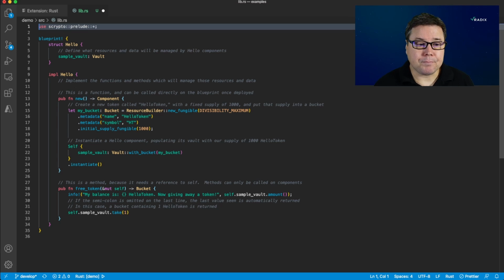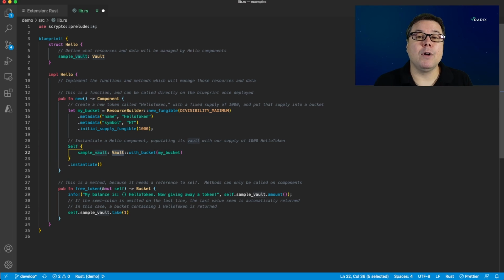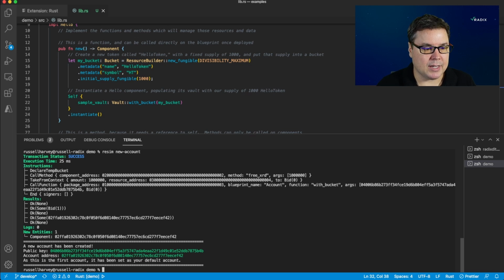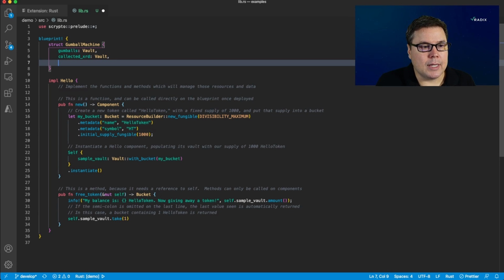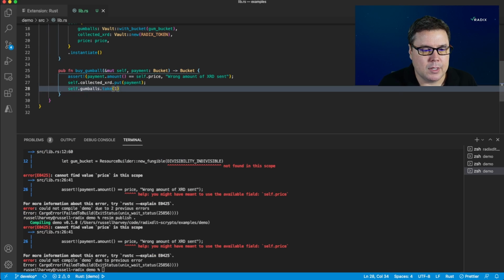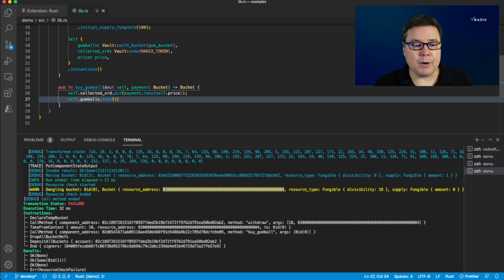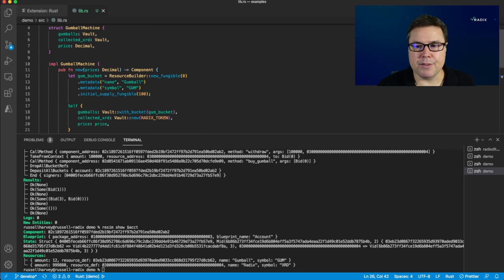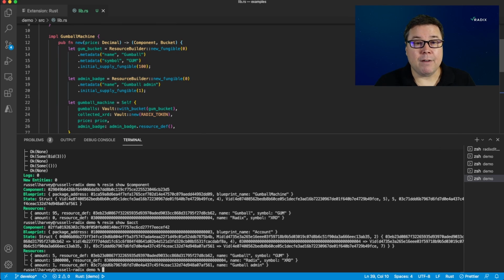Getting started with Scrypto!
***Updated Content Available***
For more up to date content to help developers learn Scrypto check out the new @scrypto_radix Channel, Radix Academy @ with the Free Scrypto 101 course and this Getting Started with Scrypto playlist

Scrypto is a game-changer for DeFi developers. Scrypto is an asset-oriented programming language specifically built for DeFi. It's intuitive, powerful, and takes open source to the next level.

→ Join Radix Community on Discord! Devs in the community will answer your questions in the Scrypto channels

→ Check Radix Developer hub!